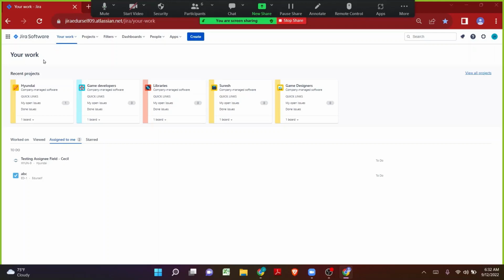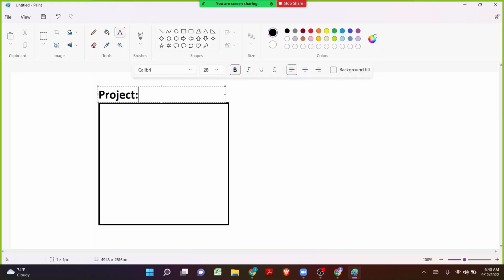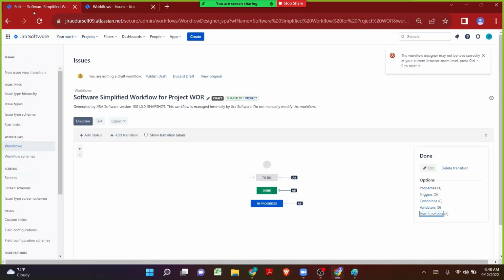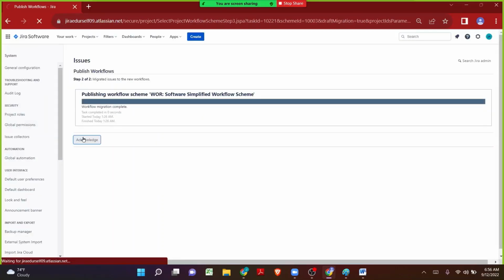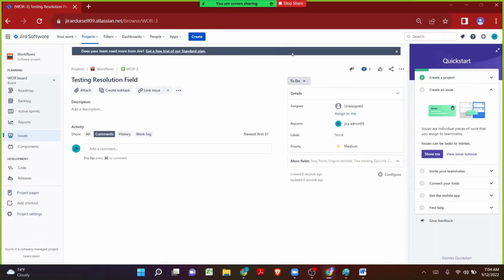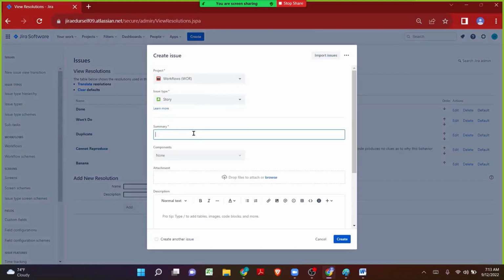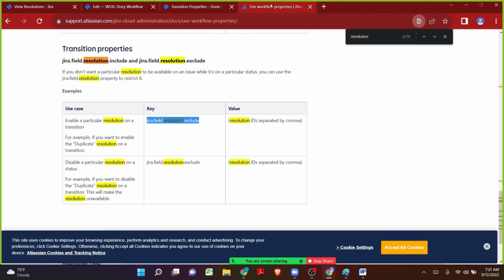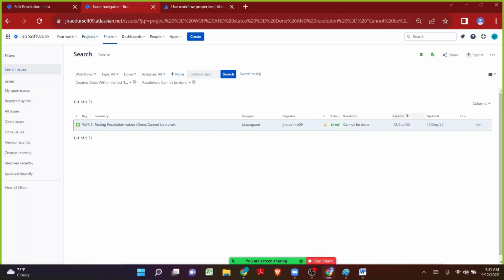Jira Cloud Aministration | For Beginners | Session 14